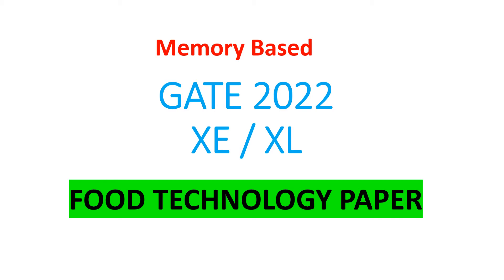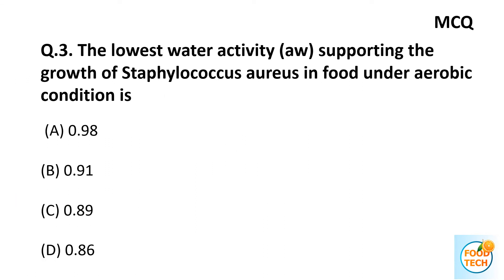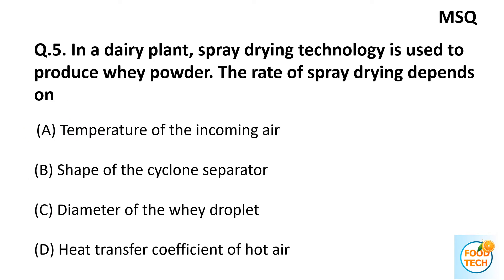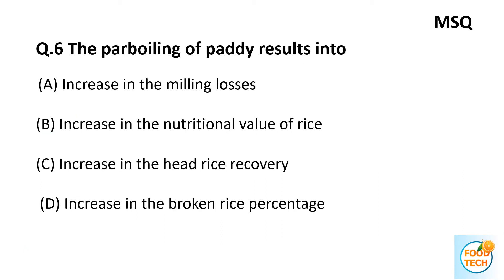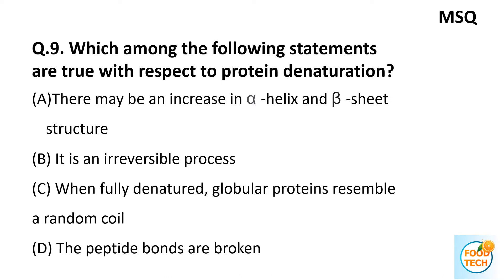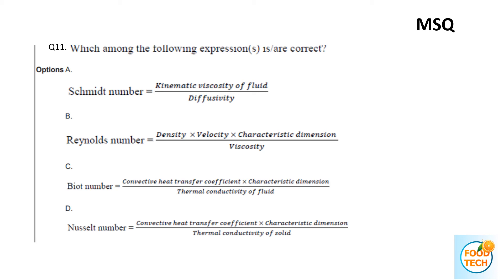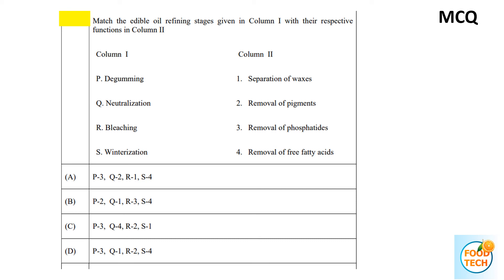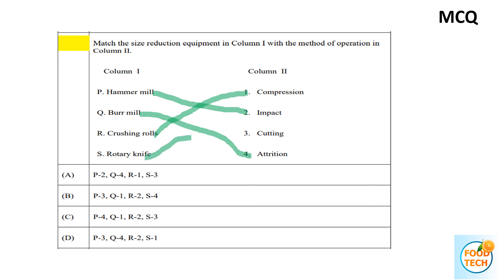GATE-2022 XE / XL Food Technology Paper | Food Technology paper and its answer GATE-2022 XE / XL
Here, you can see memory based GATE-2022 XE Food Technology paper and its answer. This exam was held on 12th Feb. 2022.

almost question of food technology are presented here except Numerical Answer Type (NAT) question